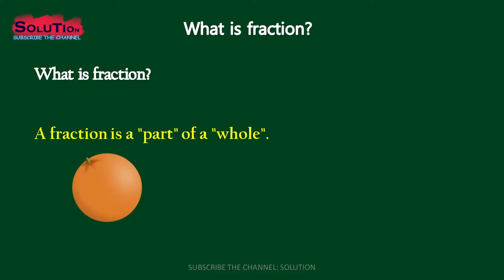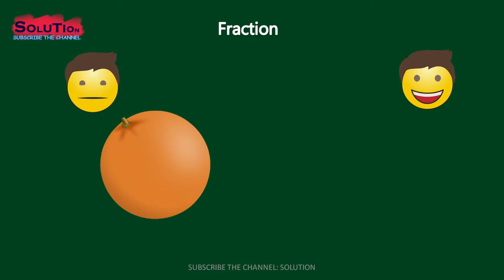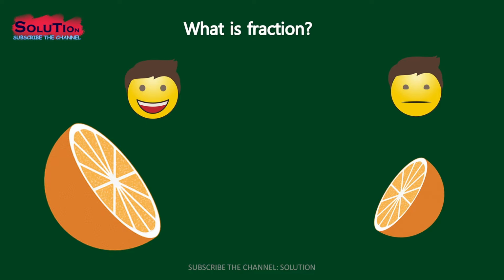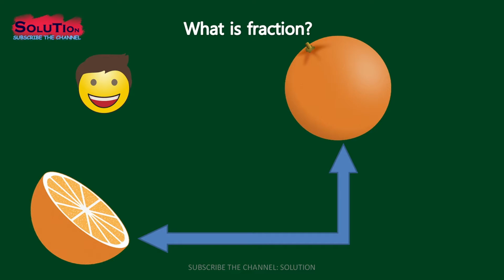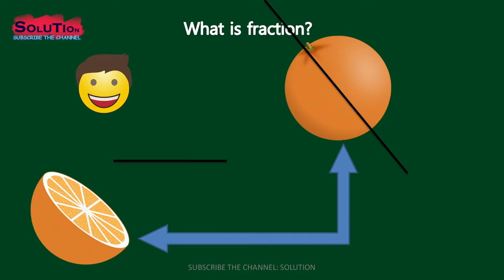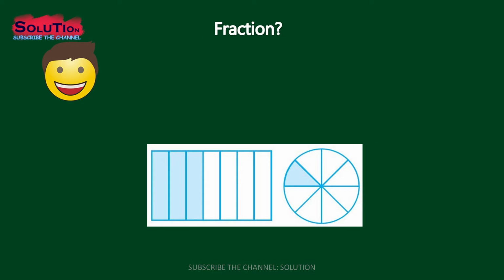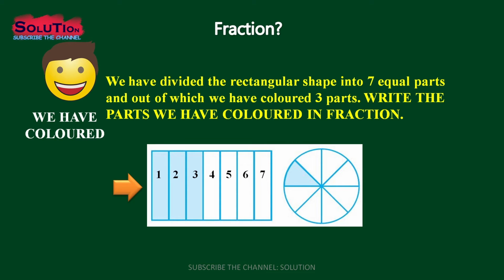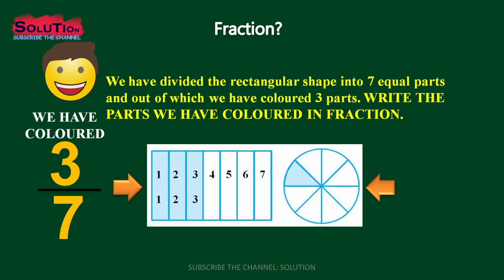FRACTION || INTRODUCTION OF FRACTION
In this video, you will learn how to represent fractional parts in mathematical form. Please pause the videos and do practice the mathematics every day.

Like the videos and share with everyone who need to learn the topic.